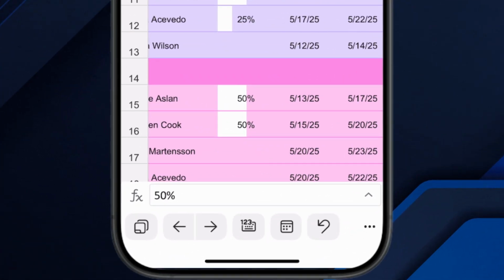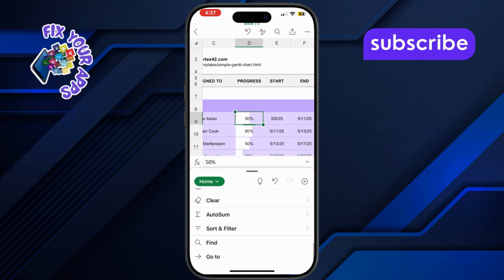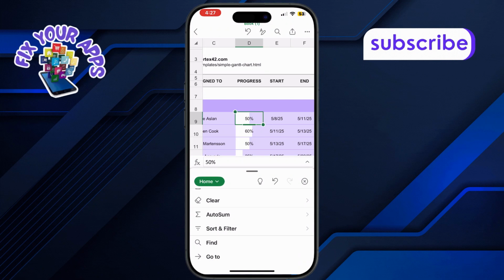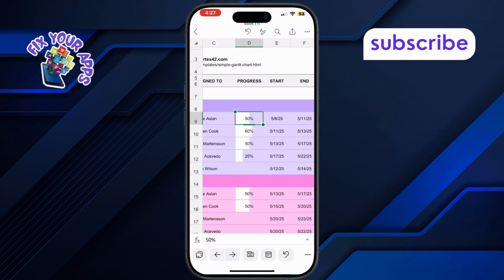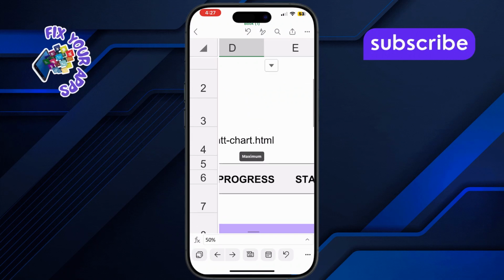How To Filter In Excel Sheet In Mobile - Full Tutorial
Finding useful info in a big Excel sheet on your phone is a huge hassle. I personally faced this problem a lot, but now I can separate data very quickly using a simple filter option. This will help you work faster and avoid mistakes.

What you will learn in this video:
how to find the filter button inside the Excel app.
the right way to sort info by columns.
selecting a specific data range.

I will try to solve them in the next video.